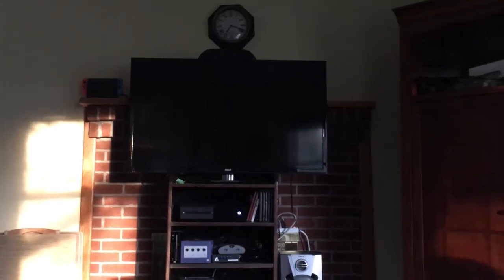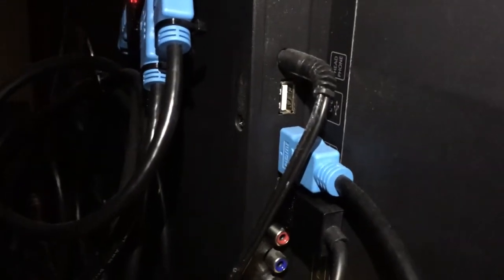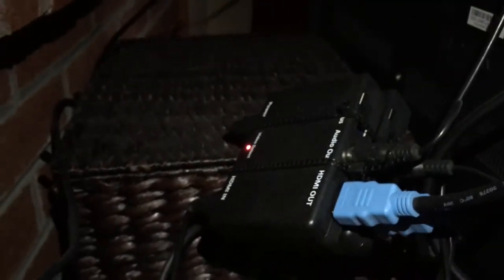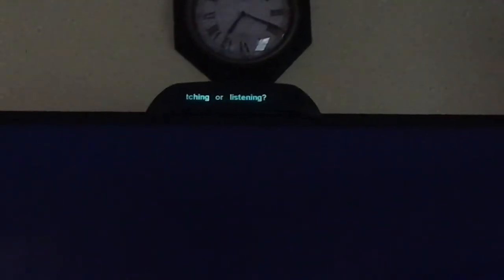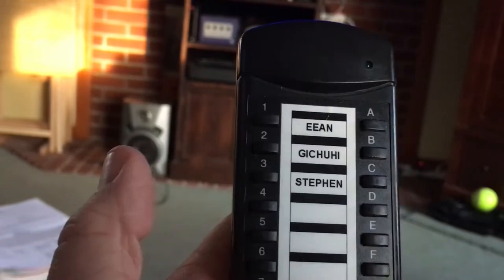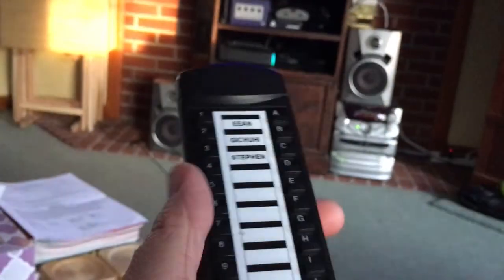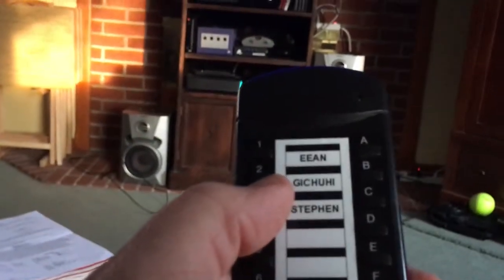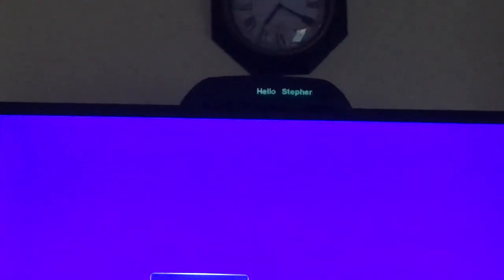How a Nielsen Home Audience Meter Works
My roommates and I were a Nielsen family for a year and had a meter that recorded our consumption on our main TV.

An interesting note: the guy that set it up had to come back a few times, because we had so many devices, and he had to connect all of them.  He even connected my Gamecube and knockoff Sega Genesis console.